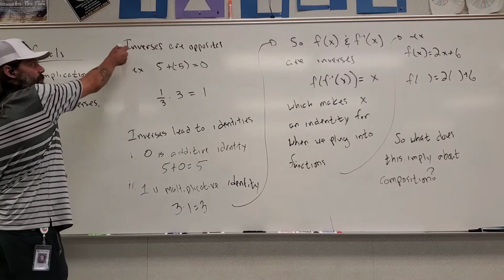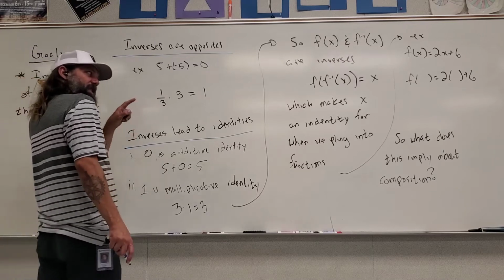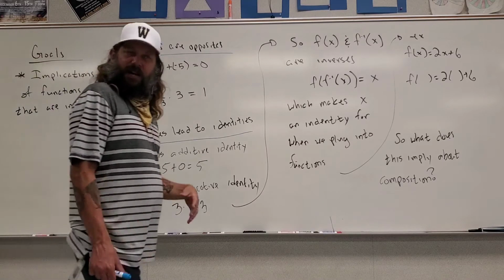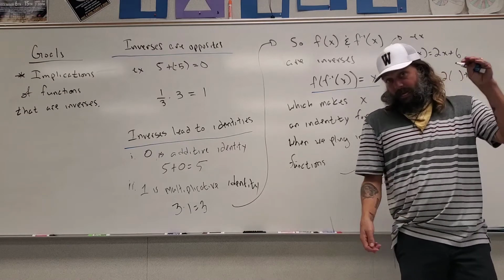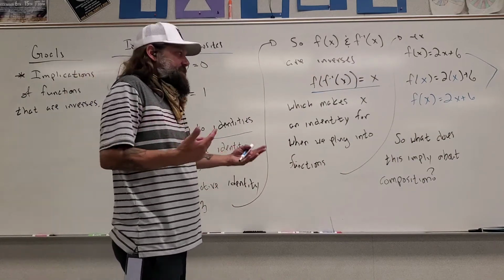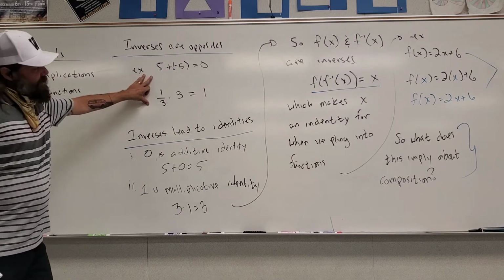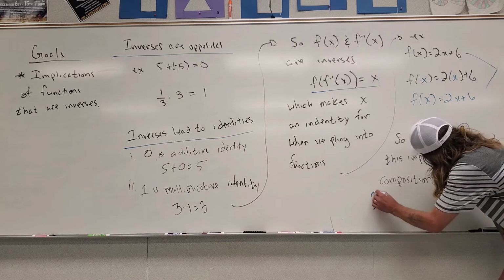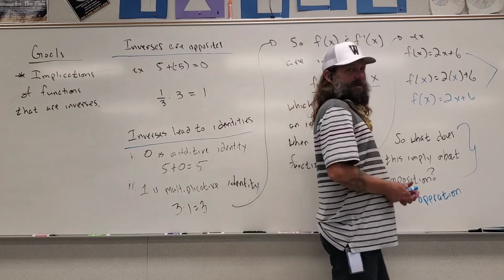Understanding what functions having an inverses implies or Trig-Precalc Chapter 1 Lesson 4B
Implication of functions having an inverse